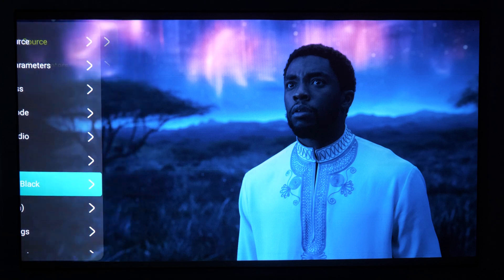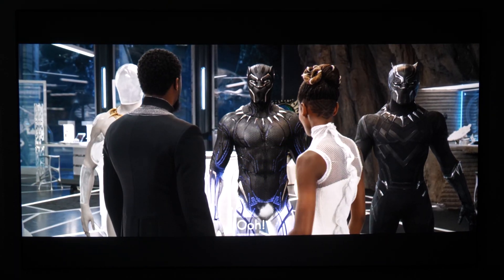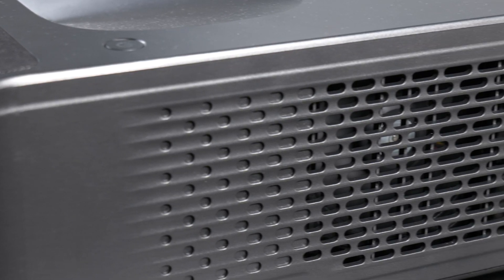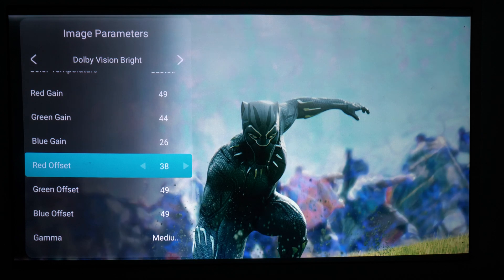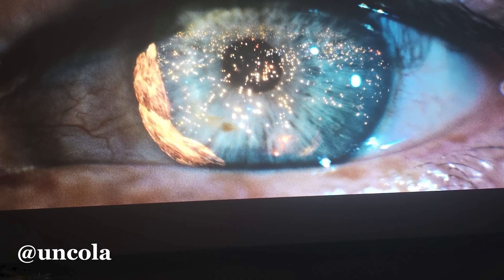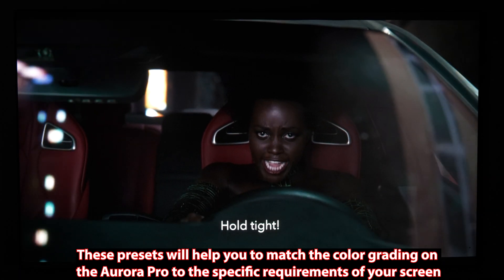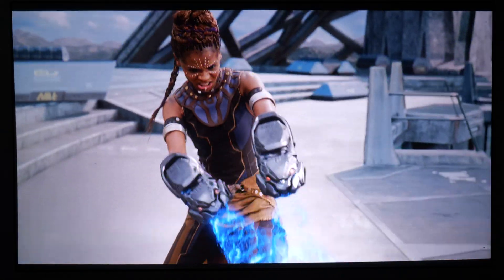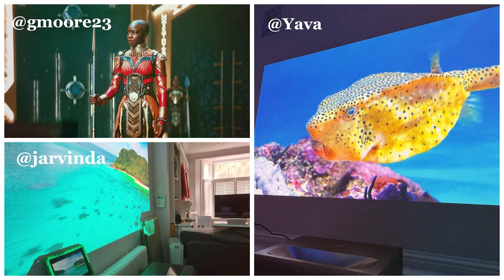NexiGo Aurora Pro: Advanced Setup Instructions - Episode 3, Dynamic Black, OOTB Accuracy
In today's video we talk about how to improve contrast with dynamic black, how to improve visuals with screen modes, and more.

Timestamps:
00:00 Introduction
00:33 Dynamic Black
1:44  Fan noise
2:39  Out-of-the-box Color Accuracy
4:44 Color Accuracy Test

NexiGo Production Team:
Savanna S.
Eli W.
Amber S.
Nick F.
Noelle

Editing by:
Savanna S.